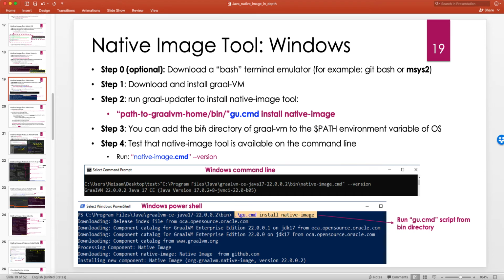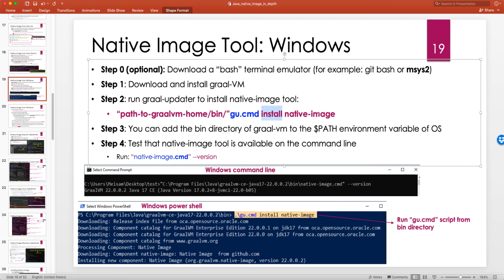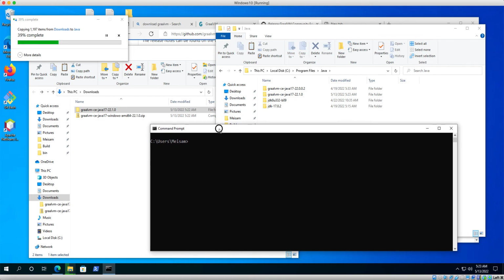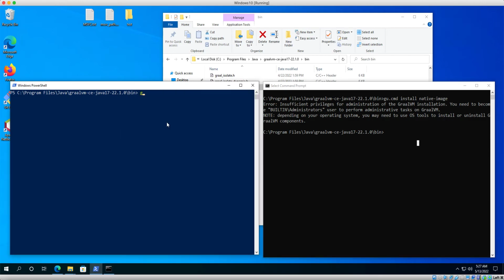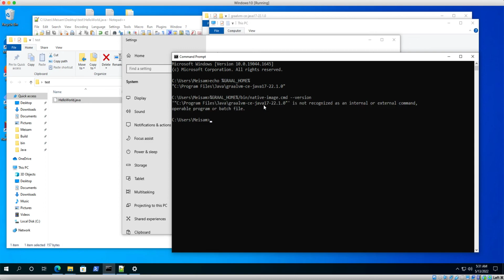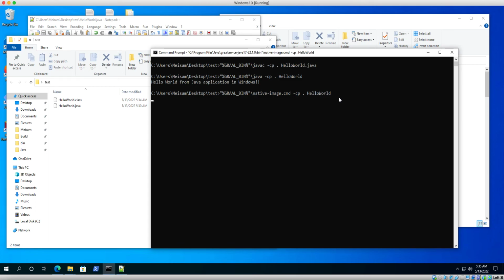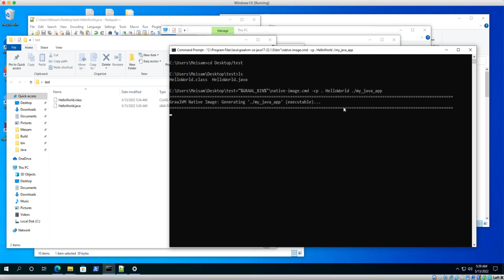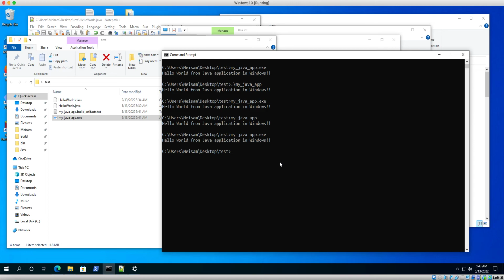GraalVM Native-Image in depth -- Part 15: Setting up GraalVM Native-Image in Windows 10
In this tutorial, I discuss how to download and install graalvm native-image in the windows operating system. The platform toolchain is Microsoft visual compiler (msvc).